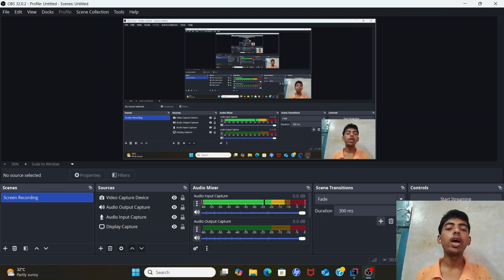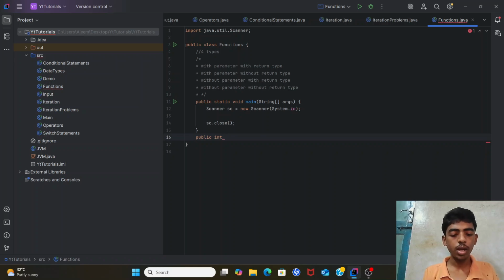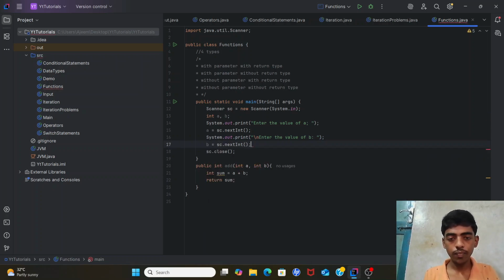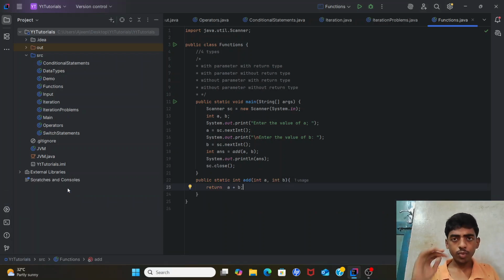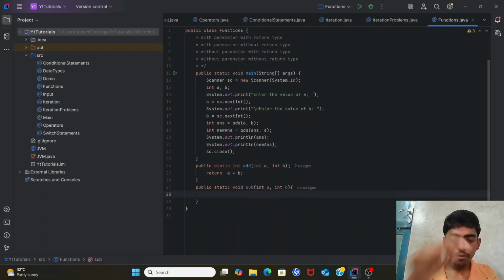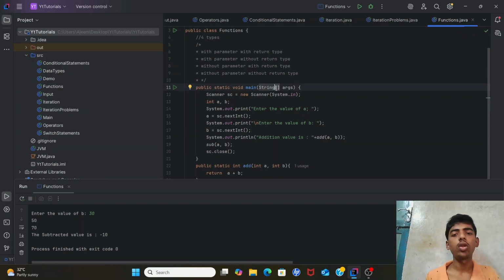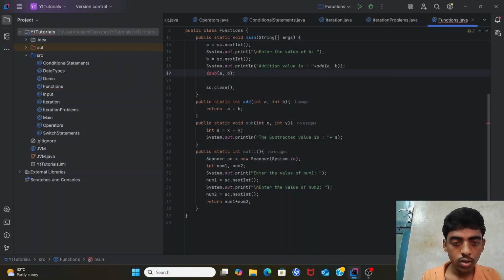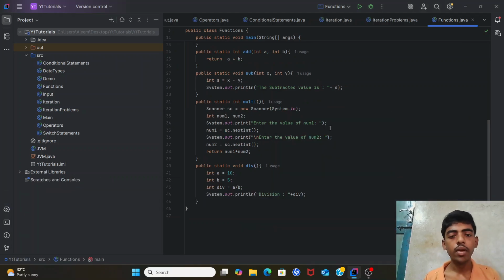Functions in Java | Code Reusability | Syntax with examples | Return Statement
🚀 Master Functions in Java | Learn Methods in Java with real-life examples and easy explanations! 💻

In this video, we’ll cover everything about Functions (Methods) in Java — from definition, syntax, return types, and  parameters to why and when to use them. Perfect for beginners and those looking to strengthen core Java concepts!

🔹 Topics Covered:

What are Functions in Java?

📚 Watch till the end for bonus tips and practice programs!